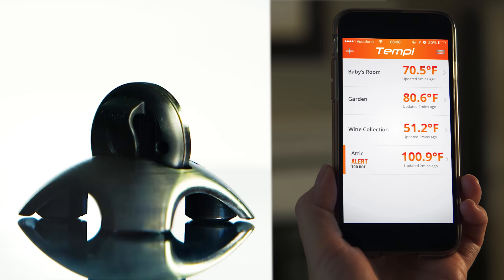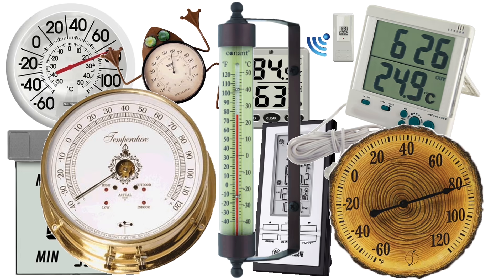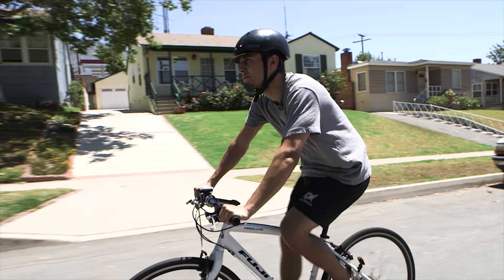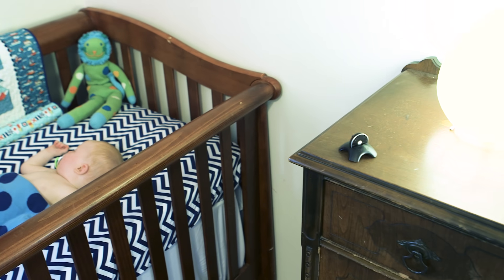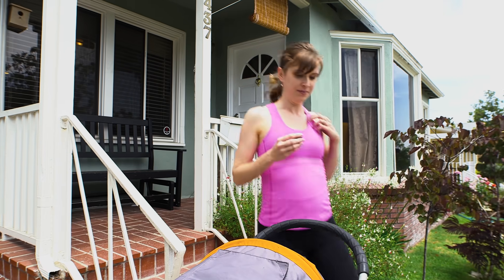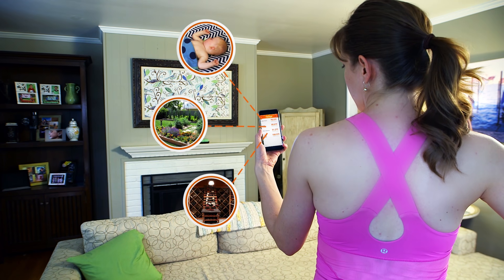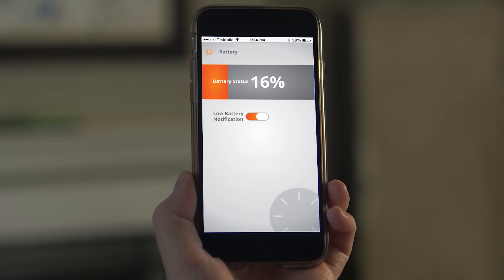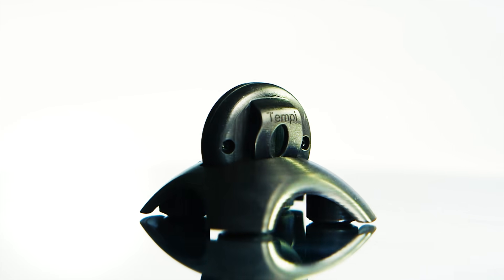Tempi - Smart Temperature and Humidity Monitoring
Tempi is a Bluetooth smart temperature and humidity monitor that replaces your old wireless thermometer. Tempi accurately measures temperature and humidity and then displays the information on your smartphone using the Tempi App. Tempi's app works with iOS devices such as iPhones, iPads, iPods etc.

You can also wear Tempi if you like to monitor on the go. Or use Tempi's base to place it anywhere you like.

Using Tempi is very simple. Just pair Tempi with your phone or device and begin tracking your environment.

You can also monitor up to 10 different locations simultaneously form once smart device.